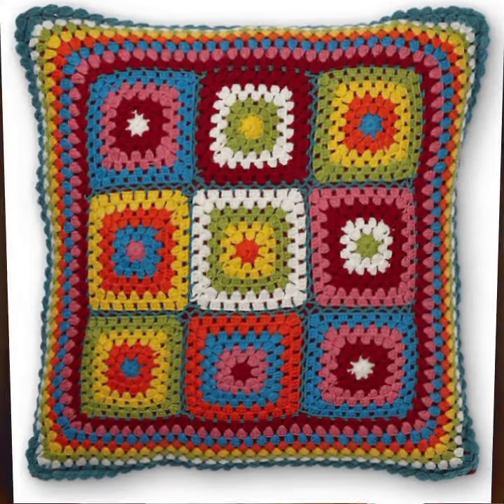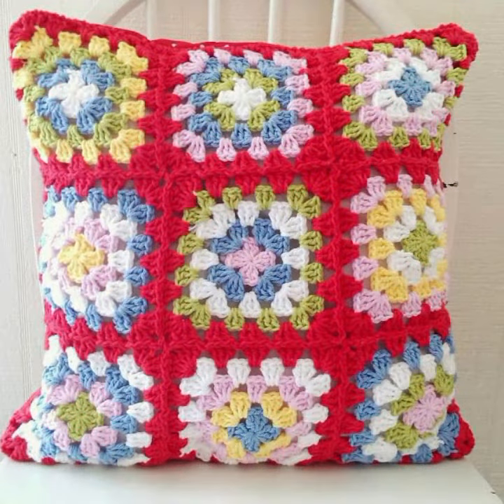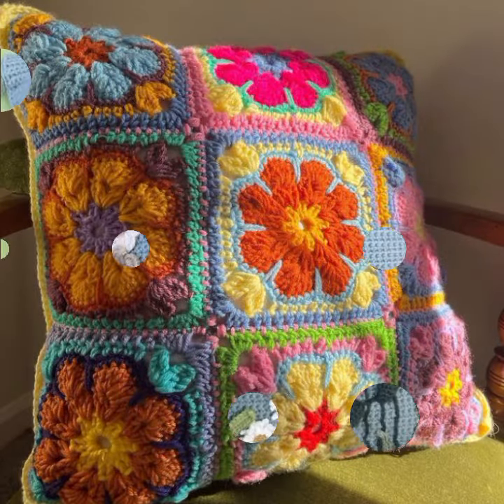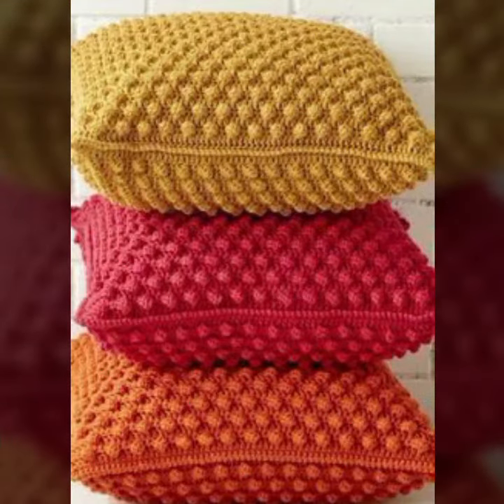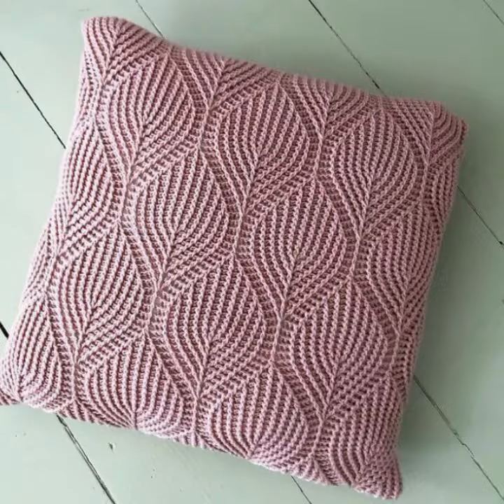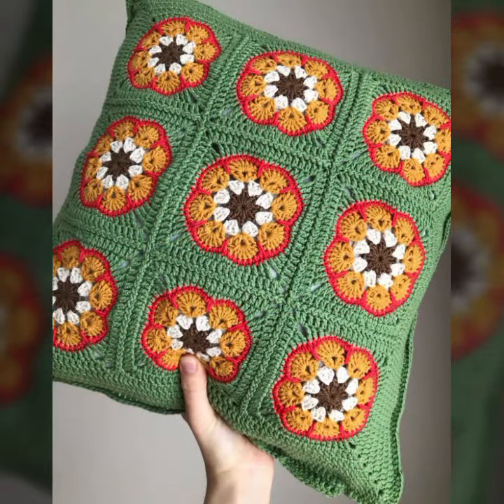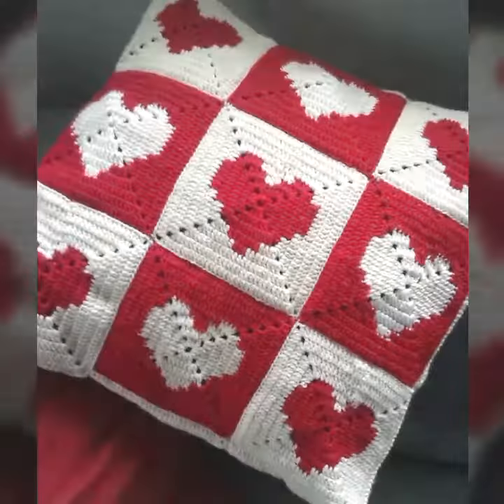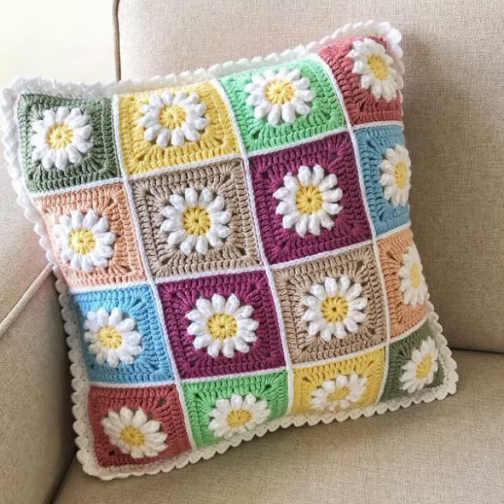gorgeous collection of crochet cushion covers patterns